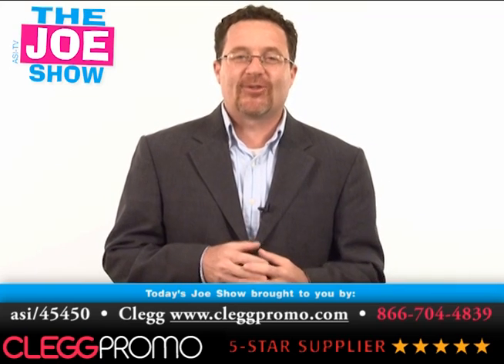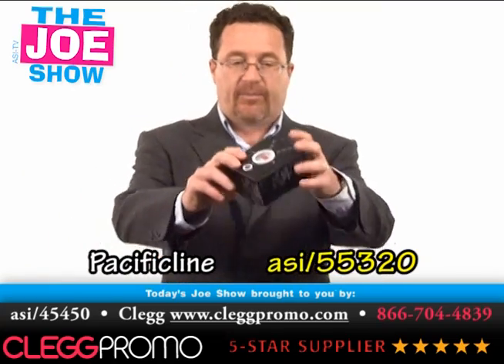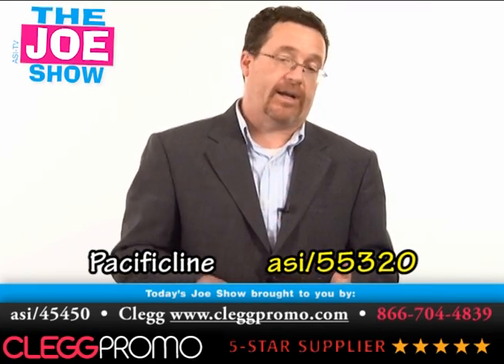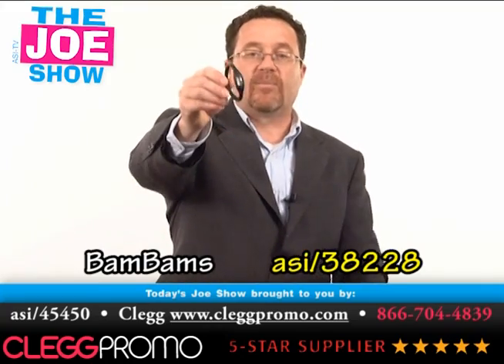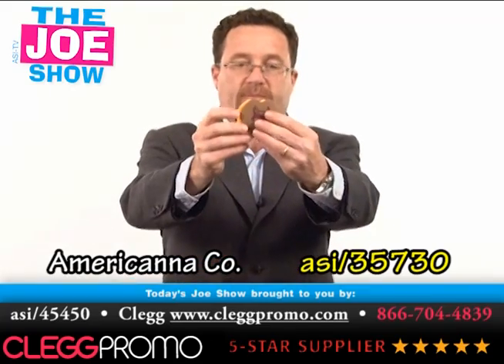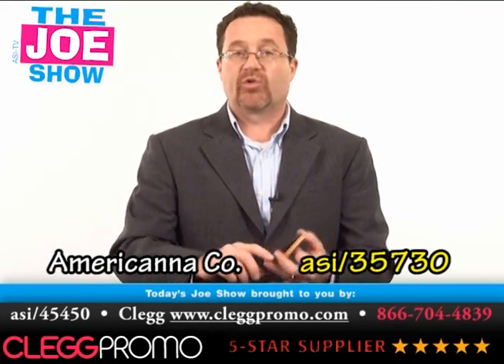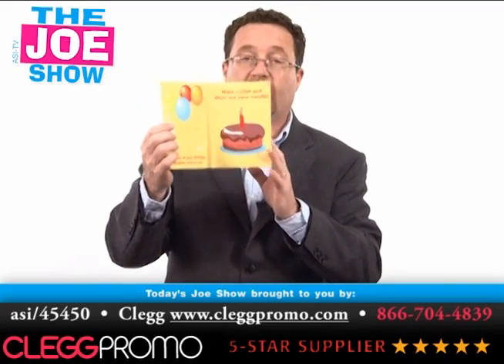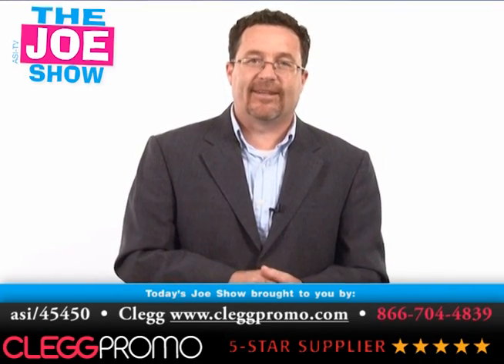New, Fun Promos - The Joe Show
In this episode of The Joe Show, Managing Editor Joe Haley shows off some new and unique items recently launched in the ad specialty market. Have a client looking for fun products for corporate parties? Need product ideas that can be targeted to the beach and resort markets? Check out this episode.